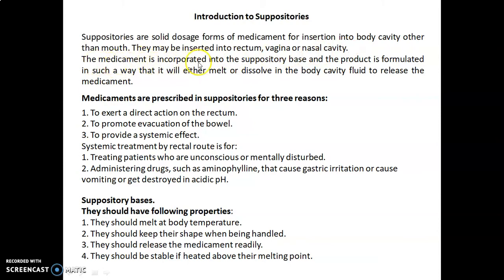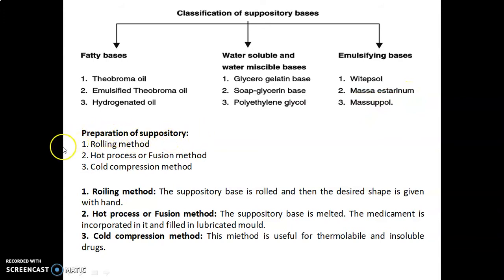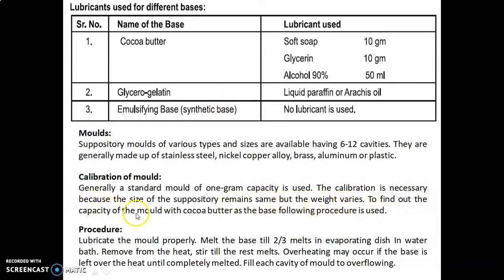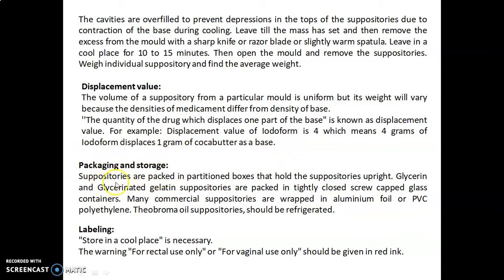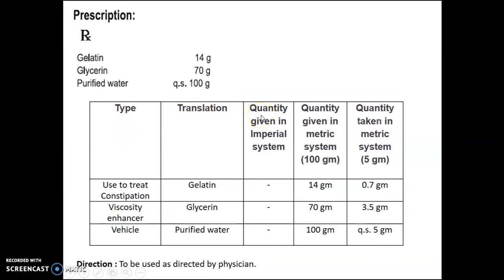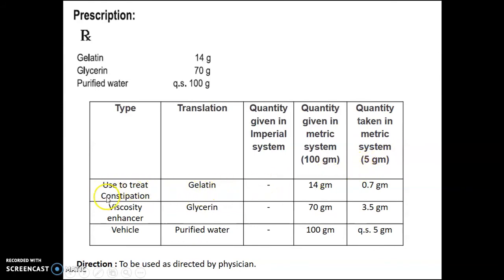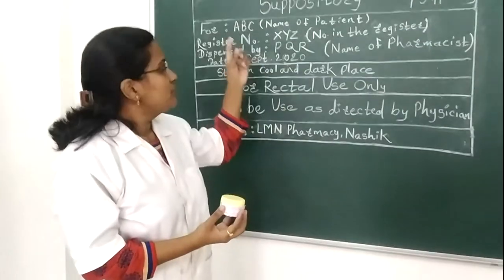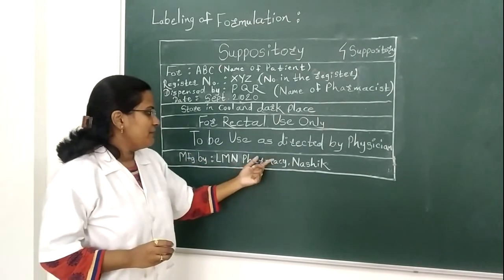EXPT. NO. 72 - TO PREPARE AND SUBMIT GLYCEROL SUPPOSITORY B. P.